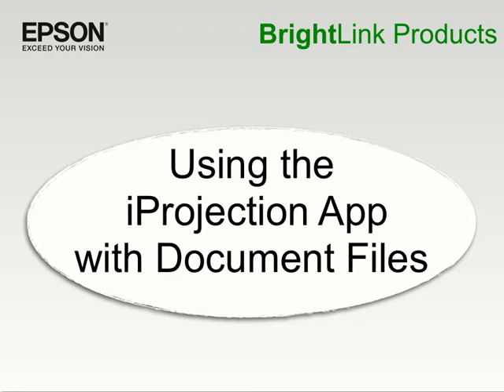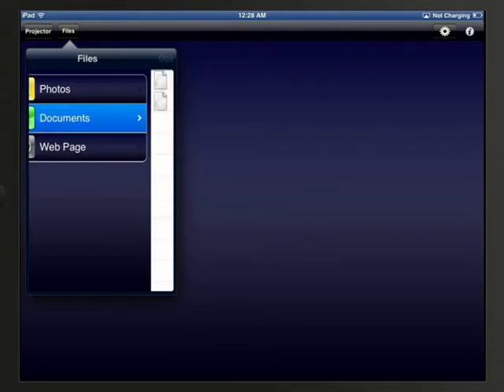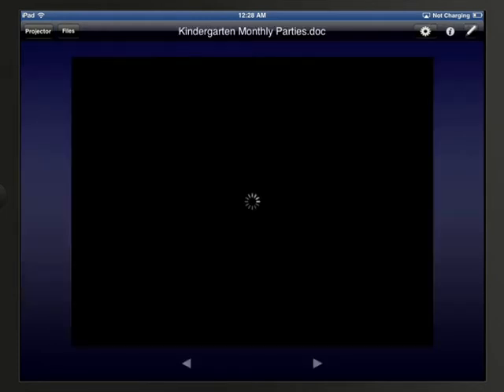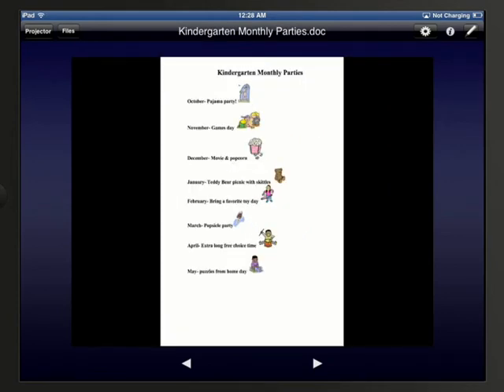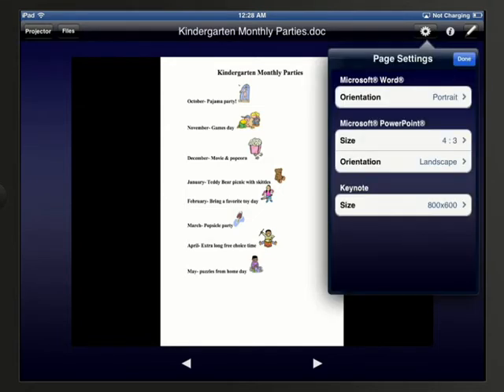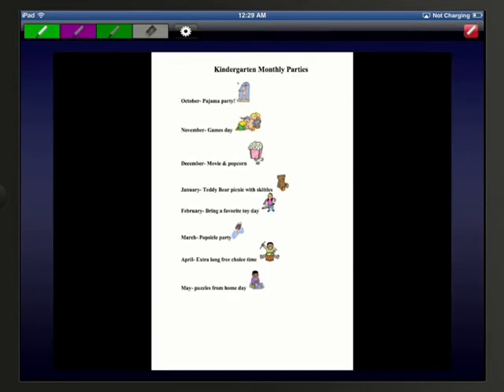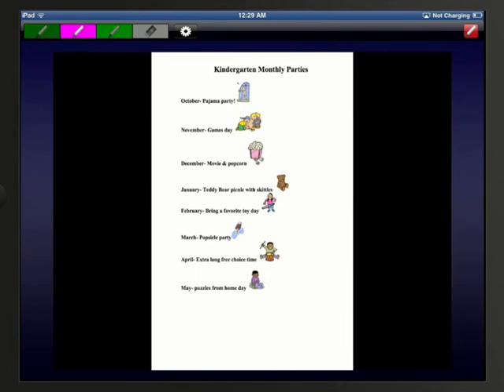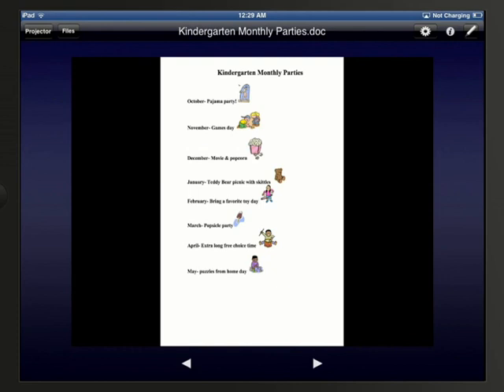How to Project Documents Using the Epson iProjection App